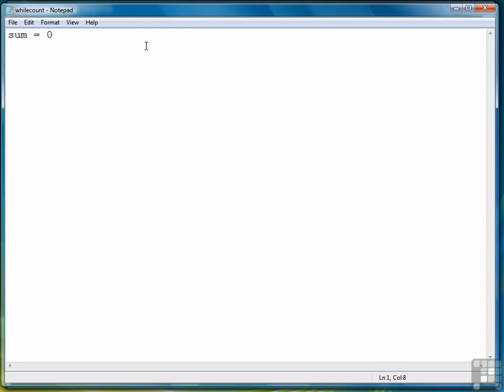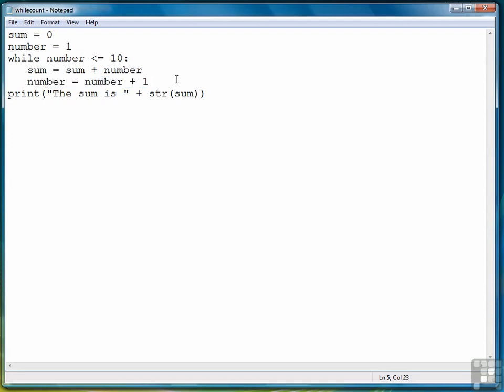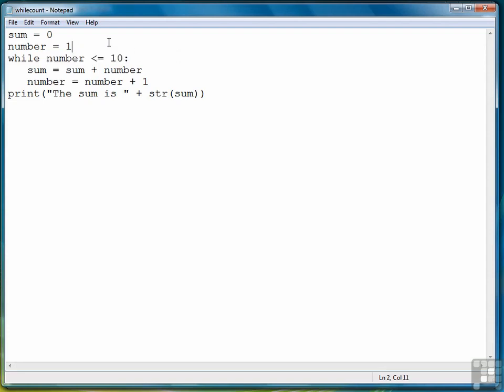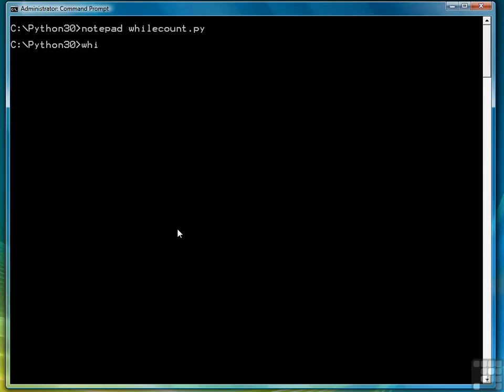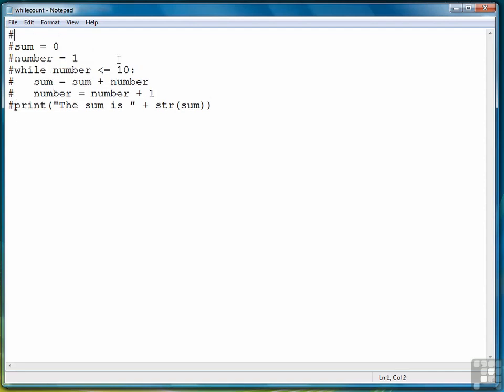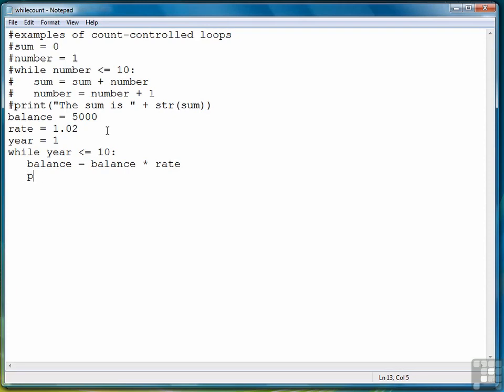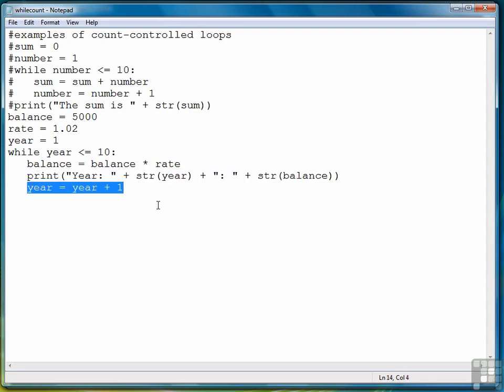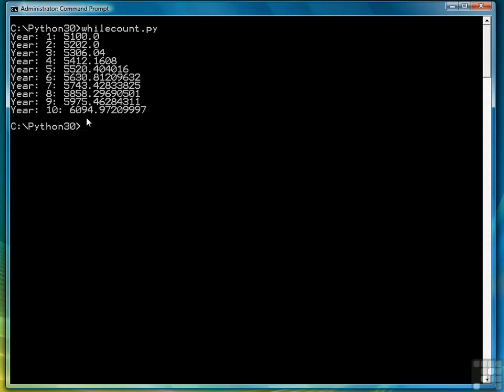Python programming - Count control while loop